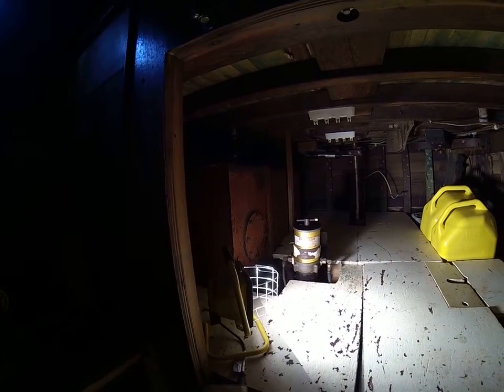Alder II: Inside Stern - A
Video showing the original tank remaining on the starboard and an empty space where the original tank was on the port side. The tank is about 80gallons so it ran with about 160 gallons of diesel plus about 6 gallons in a house tank.